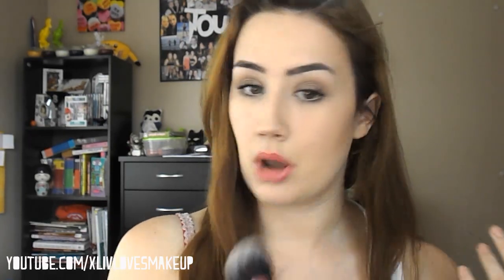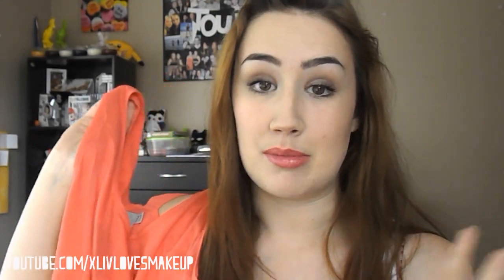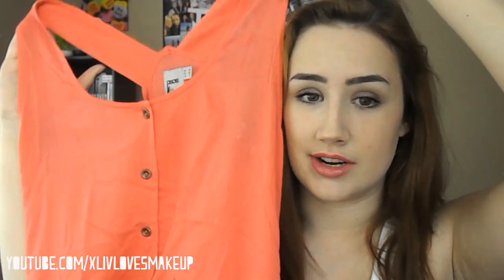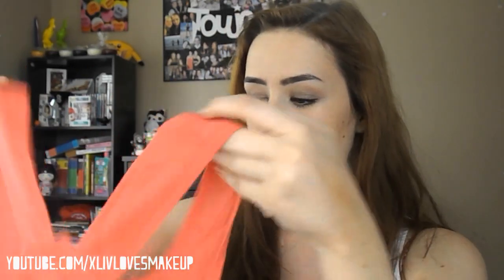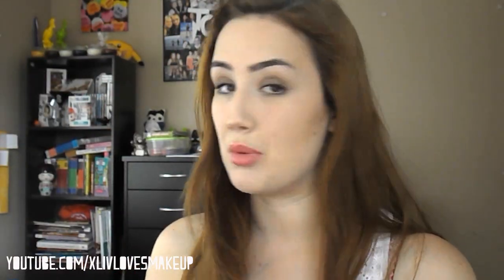Online Shopping Haul! | Asos + iherb com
Yay for hauls! I have another coming out next Sunday so get excited! Hope you all like the sneaky bonus video for this week :)

Ksm206

Camera I use: Nikon L810